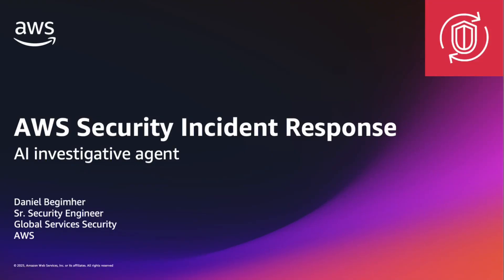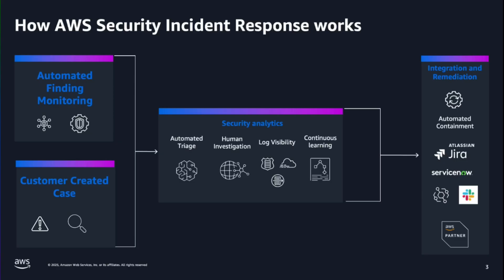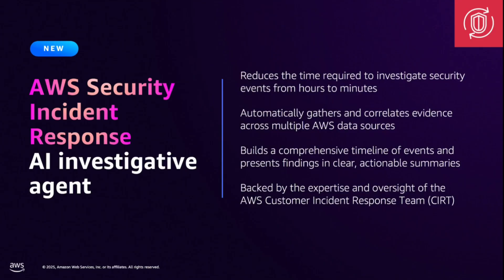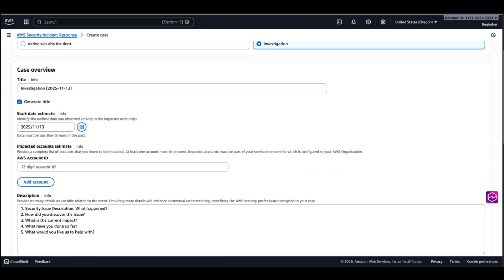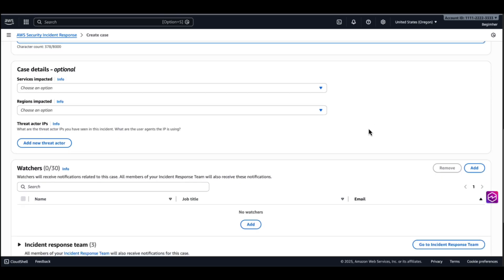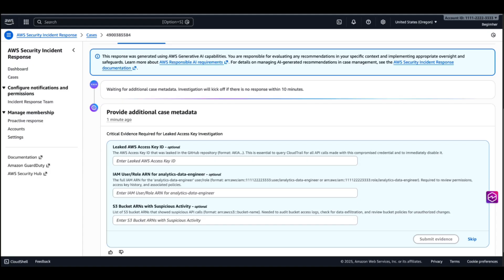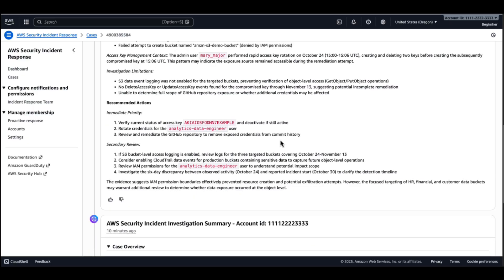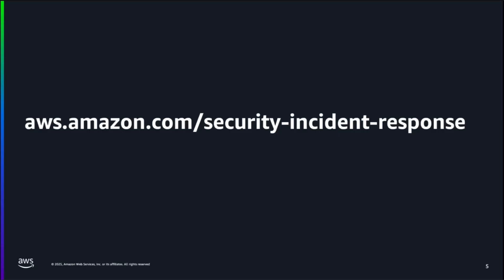AWS Security Incident Response Investigative Agent Demo | Amazon Web Services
This video introduces the new AWS Security Incident Response AI-powered investigation capabilities. Learn how the investigative agent automatically gathers evidence across multiple AWS data sources, correlates the data, then presents findings for you in clear, actionable summaries—all within minutes. This helps you reduce the time required to investigate and respond to potential security events, thereby minimizing business disruption.

Why AWS?